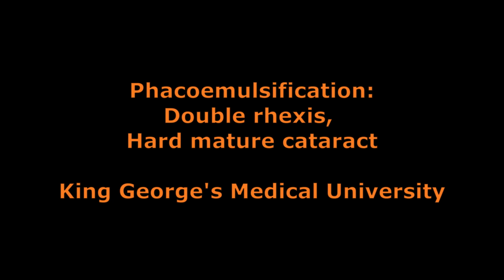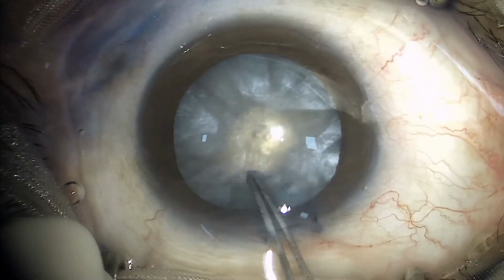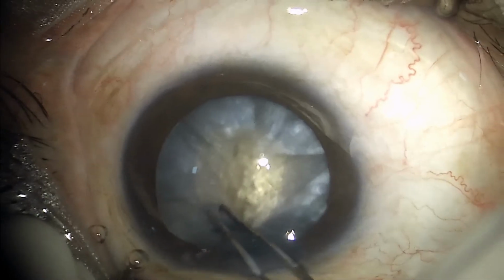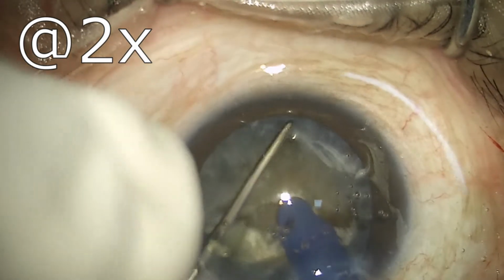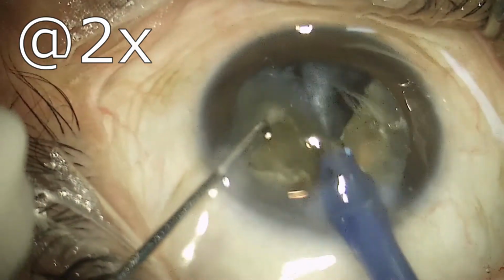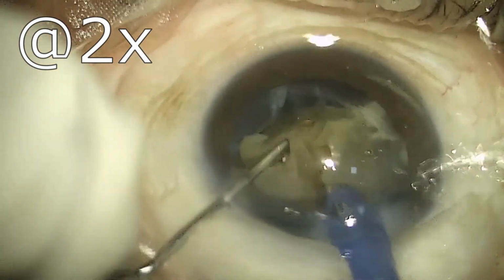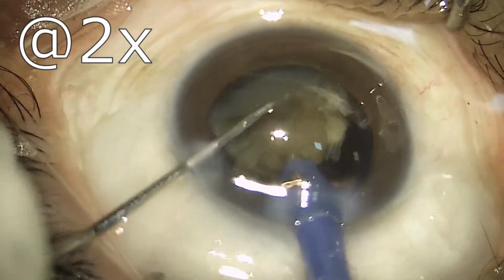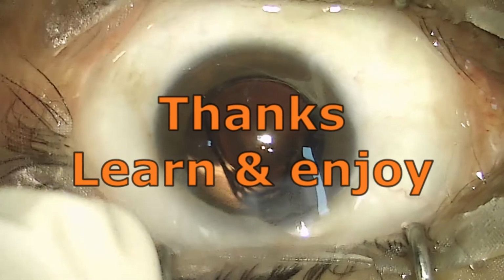Hard intumescent cataract: Phaco with double rhexis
Mature white cataracts are known to have increased intra-lenticular pressure, which may cause anterior capsular rip (Argentina flag sign) during capsulorhexis.
One of the methods to prevent this rip and peripheral extension is to 'burp' the intralenticular pressure by creating a smaller rhexis and later creatingthe stadard size rhexis.
This video demonstrates this technique and management of a hard brown nucleus using phacoemulsification with placement of a multifocal PCIOL